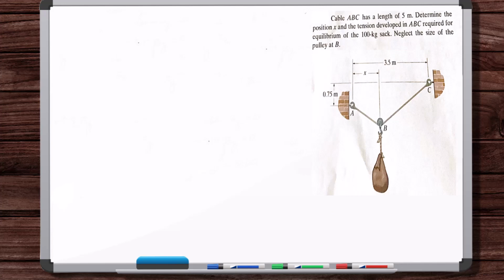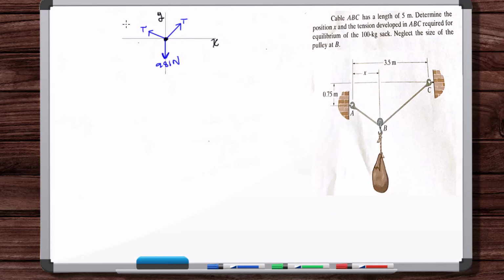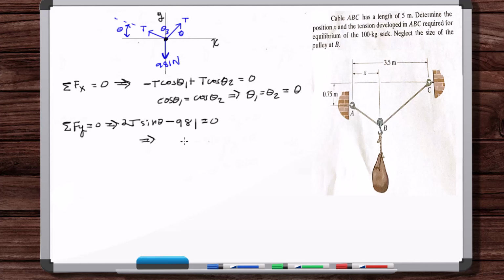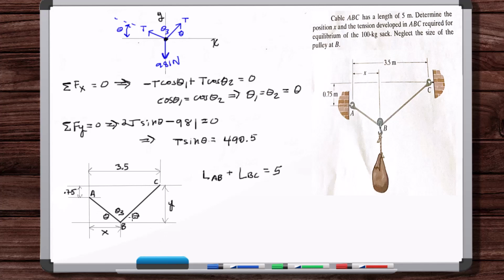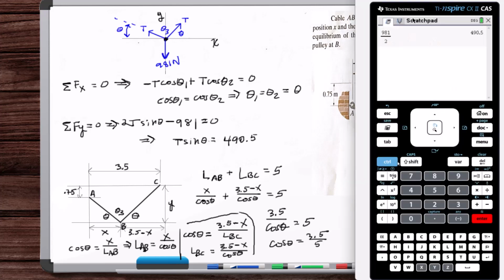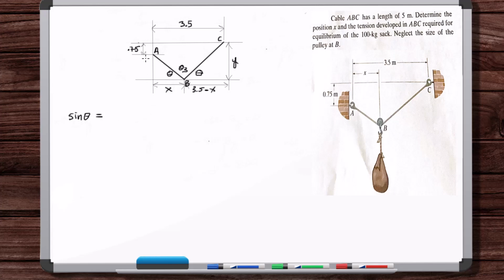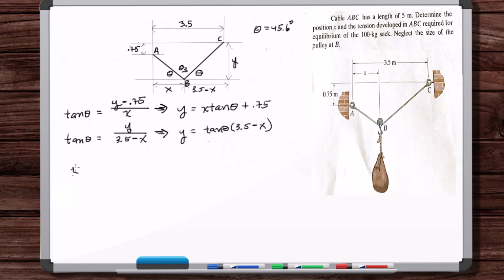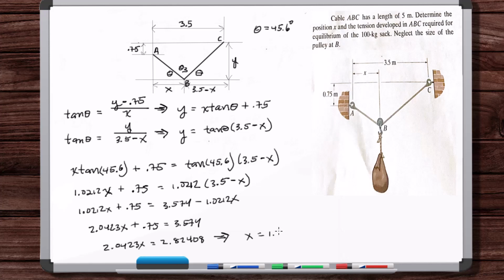Sack Hanging on a Cable Attached to a Pulley - Particle Equilibrium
In this statics problem, a sack attach to a pulley is hanging from a cable. The goal is to solve for the tension in the cable as well as a linear geometrical dimension of the system.